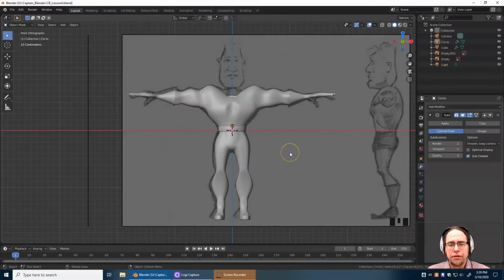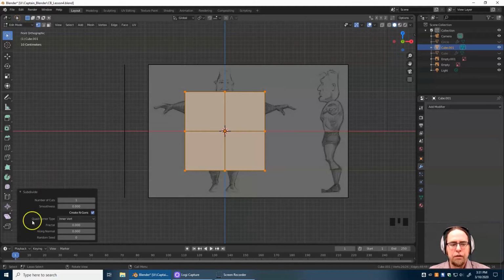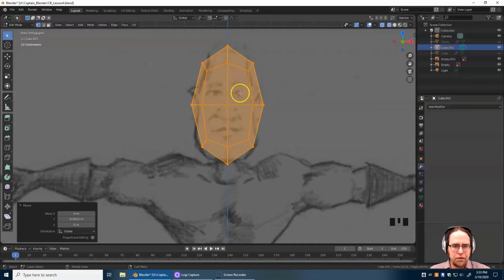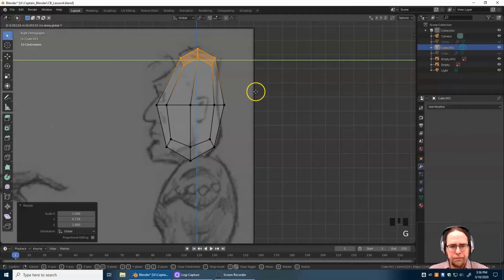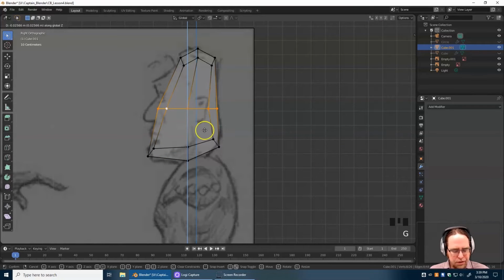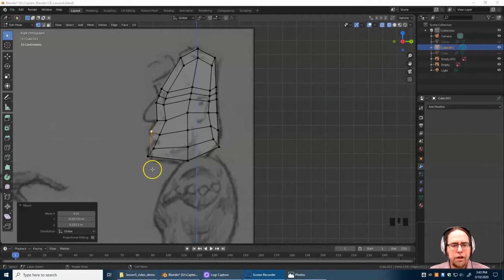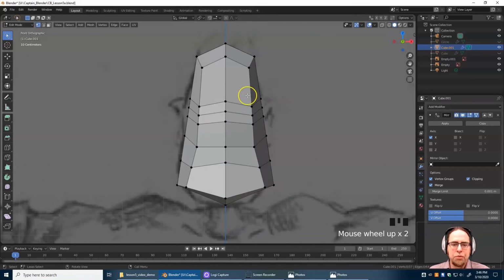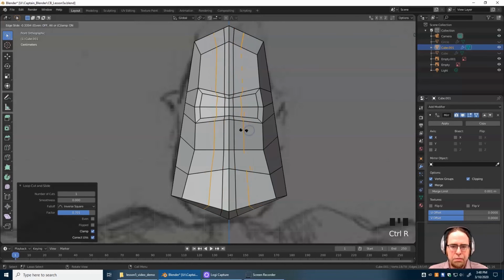Captain Blender Lesson 5a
First of three videos for the head of Captain Blender.